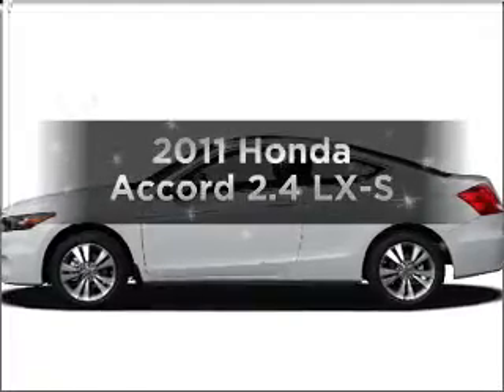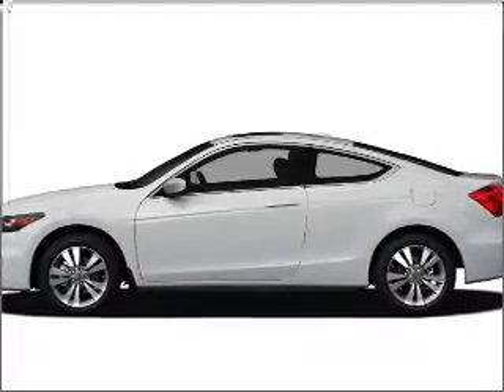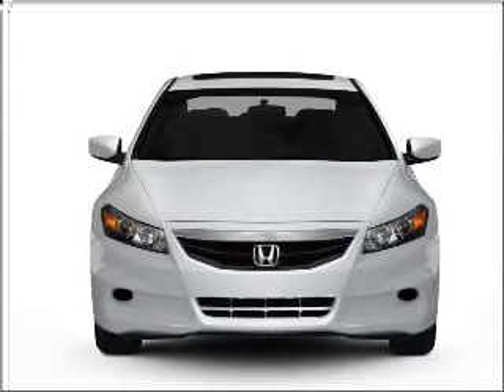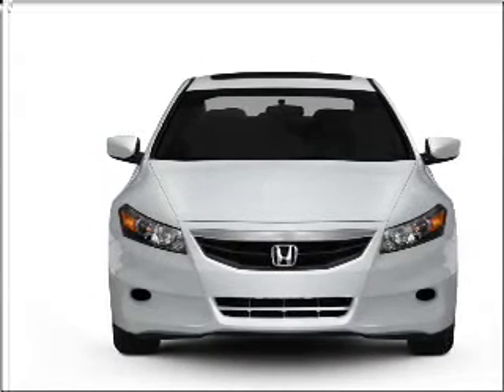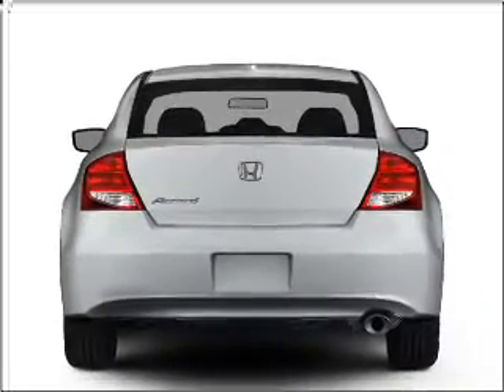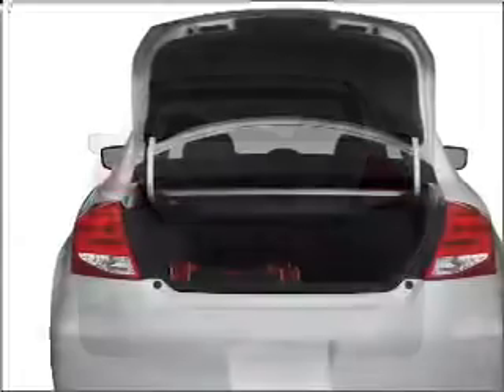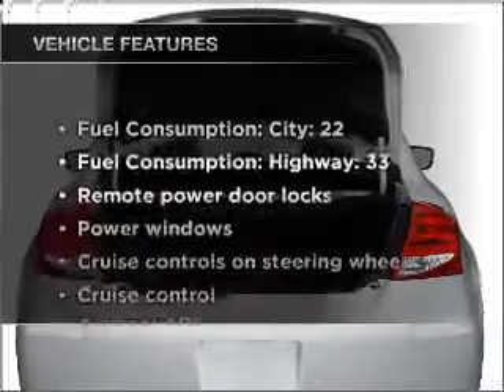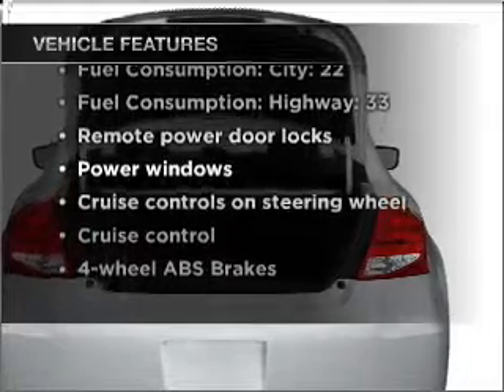2011 Honda Accord - Old Bridge NJ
Year: 2011
Make: Honda
Model: Accord
Trim: 2.4 LX-S
Engine: 2.4 liter inline 4 cylinder 16 valve
Transmission: 5-Speed Automatic
Color: Crystal Black
Mileage: 10
Address:
1101 US highway 9